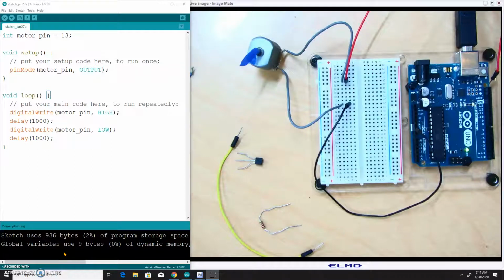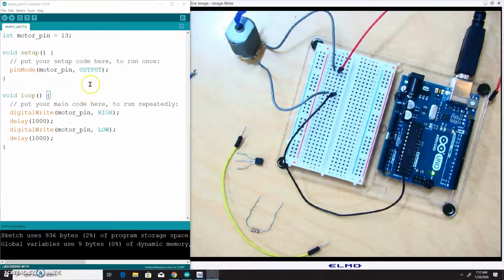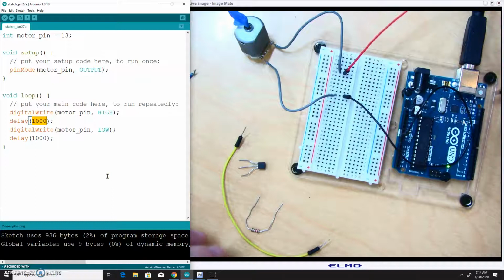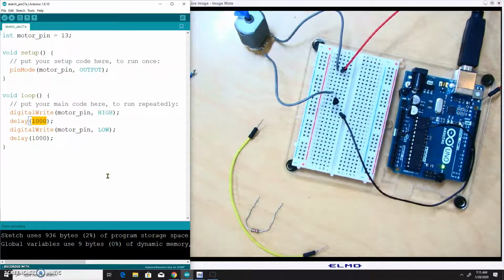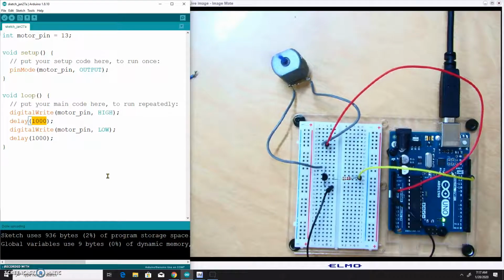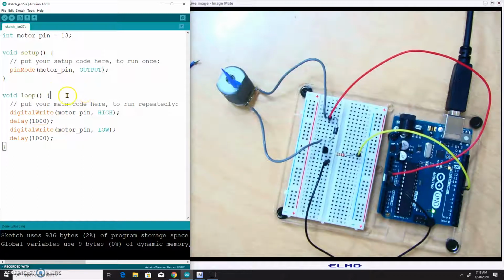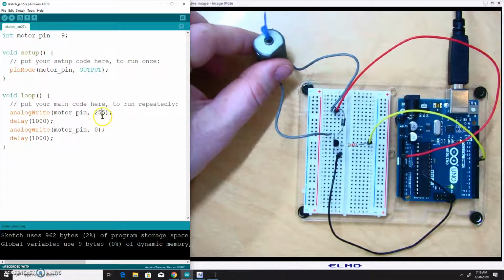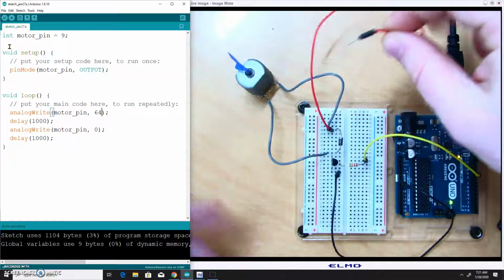Arduino Circuit DC Motor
Control a DC motor using Arduino